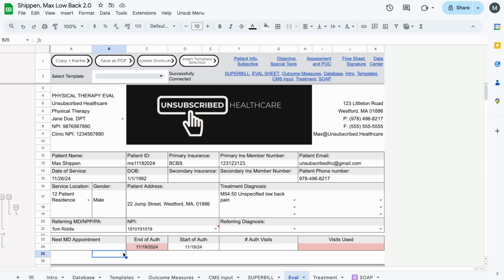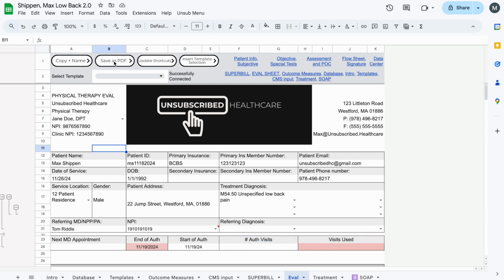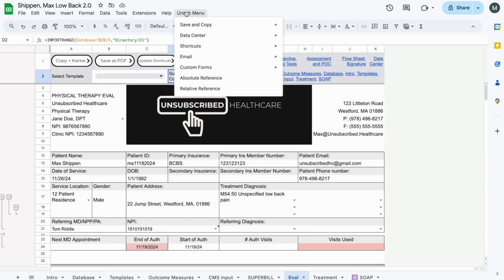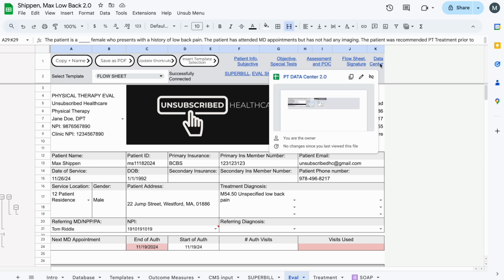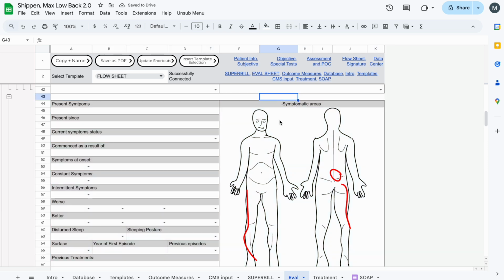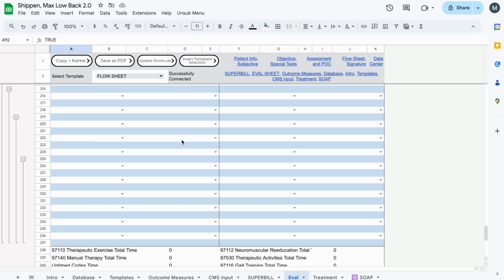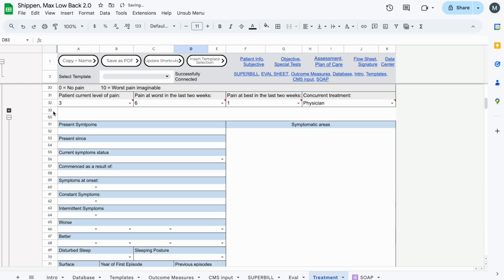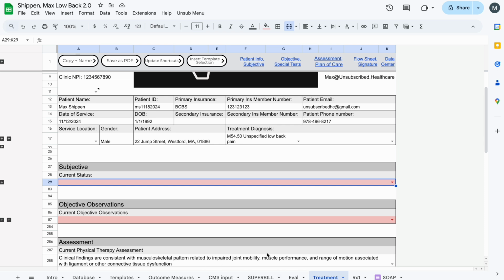PT Elite 2.0 Video Guide 21| Pre-Made Templates: Eval and Treatment Tab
Welcome to our all-in-one guide on the Eval and Treatment Tabs within the PT Elite Package from Unsubscribed Healthcare! Discover how to efficiently document patient evaluations and treatment plans, ensuring accuracy and consistency in your clinical workflow.

🔍 In This Video:

1. Introduction
Purpose:
Eval Tab: Foundation for comprehensive patient evaluations, integrating patient data, assessments, treatment plans, and signatures.
Treatment Tab: Central hub for documenting treatment plans, progress notes, and re-evaluations, ensuring continuity in patient care.

2. Accessing the Tabs
Eval Tab:
Navigate to the Eval tab within your premade templates.
Enter all relevant patient information for automatic data uploads.
Treatment Tab:
Navigate to the Treatment tab within your premade templates.
Ensure patient and evaluation information is correctly entered for seamless documentation.

3. Layout and Components

Floating Rows 1 & 2 (Both Tabs):

Row 1: Action Buttons
Copy + Name: Duplicate the current tab and name the new copy.
Save as PDF: Save the tab as a PDF in the patient's folder (only below Row 3).
Update Shortcuts: Update shortcut dropdowns based on the selected practitioner.
Insert Template Selection: Insert selected templates into designated rows.
Row 2: Template Selection & Navigation
Template Selection Dropdown (Cell B2): Choose templates to insert.
Navigation Hyperlinks (Merged F:K): Quick links to other essential tabs.
Section Links (Cells F1, G1, H1, J1, K1): Direct access to specific sections and the Data Center 2.0 workbook.

Additional Layout Details (Both Tabs):

Rows 5:10: Upload logos, therapist names, and business information.
Rows 12:21: Capture patient information from intake forms.
Row 24: Update next MD appointments and authorized visits.

4. Detailed Sections

Eval Tab:

Patient Information (Rows 12:21): Auto-populated from intake forms via the Database tab.
Subjective Information (Rows 27:42): Document patient-reported symptoms and concerns.
Objective Information (Rows 45:174): Record clinical findings, posture, gait, ROM, muscle strength, and special tests.
Assessment (Rows 177:187): Outline physical therapy assessments, patient education, and goals.
Plan of Care (Rows 190:196): Detail recommended frequency, interventions, and treatment diagnoses.
Flow Sheet (Rows 199:235): Track treatments, CPT codes, and time spent.
Signatures (Rows 236:251): Capture therapist and referring MD signatures.

Treatment Tab:

Patient Information (Rows 12:21): Syncs with Eval tab for consistent data.
Subjective Information (Rows 27:59): Similar to Eval tab for continuity.
Objective Information (Rows 61:321): Document ongoing clinical findings and treatments.
Assessment (Rows 324:344): Update patient progress and adjust goals as needed.
Plan of Care (Rows 347:353): Modify treatment plans based on patient progress.
Flow Sheet (Rows 356:392): Manage and calculate billing units for services rendered.
Signatures (Rows 393:407): Ensure all necessary signatures are recorded.

5. Template Insertion
Using the Insert Template Selection Button:
Select Template: Choose from dropdown in Cell B2.
Designate Row: Click the target row for insertion.
Insert Template: Click the Insert Template Selection button to add the template section.

6. Customization and Shortcuts
Updating Shortcuts:
Navigate to Unsub Menu - Shortcuts and select the desired shortcuts to update.
Ensure all shortcuts reference the correct columns in the Database tab for data consistency.
Customization Guidelines:
Maintain accurate references to patient data.
Avoid spelling errors in shortcuts to ensure proper functionality.

7. Generating and Saving Documentation
Copy + Name Button:
Duplicate the current tab and name it appropriately for organized records.
Save as PDF Button:
Generate and save PDFs of Eval and Treatment notes directly to the patient's folder.

8. Common Errors & Troubleshooting
Shortcut Updates Issues:
Verify practitioner selection and cell references.
Reapply shortcut updates if necessary.
PDF Generation Problems:
Ensure functionality below Row 3 and stable internet connection.
Check folder permissions for saving PDFs.
Template Insertion Failures:
Confirm correct template selection and row designation.
Ensure template integrity and proper formatting.
Data Population Errors:
Check Database references and avoid manual changes.
Restore previous versions if needed.

9. Additional Tips
Ensuring Data Accuracy:
Regularly update shortcuts and maintain consistent data entry.
Double-check patient and treatment information for accuracy.
Efficient Navigation:
Utilize quick navigation links and group minimization for a streamlined workflow.
Template Customization:
Adapt templates to fit specific clinical needs without disrupting functionality.
Version Control:
Use Google Sheets' version history to track changes and revert if necessary.